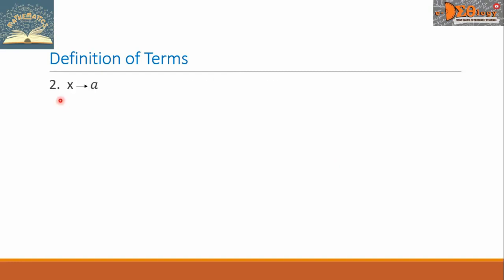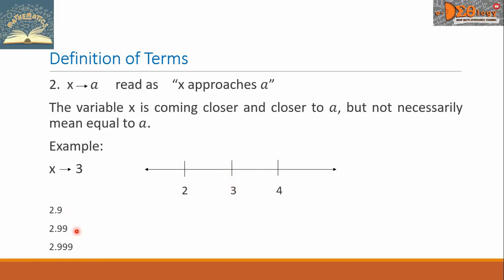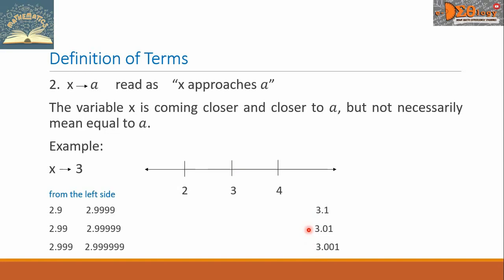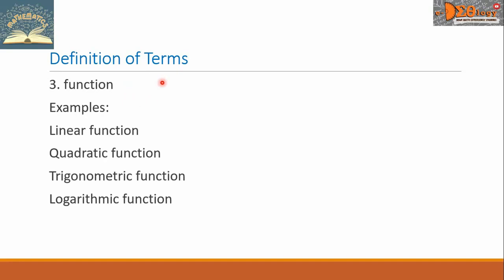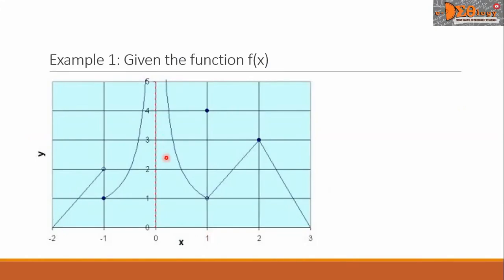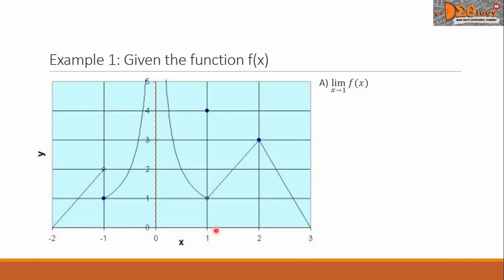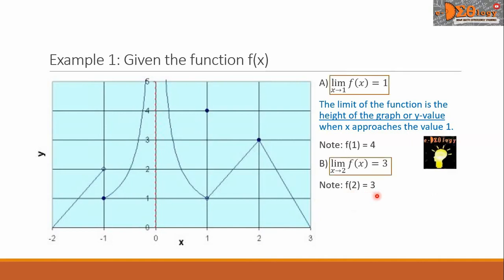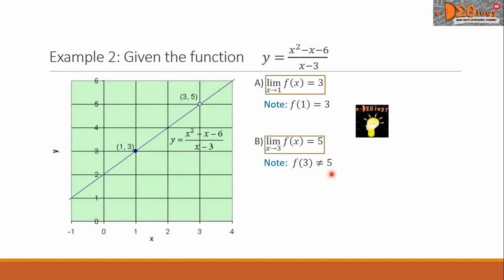Limit of a Function